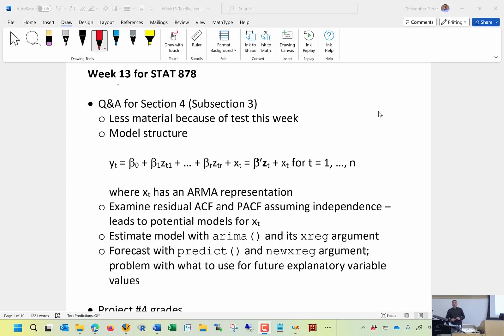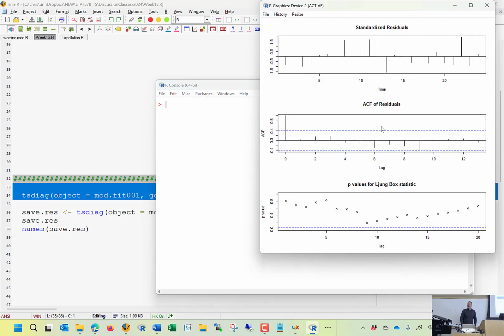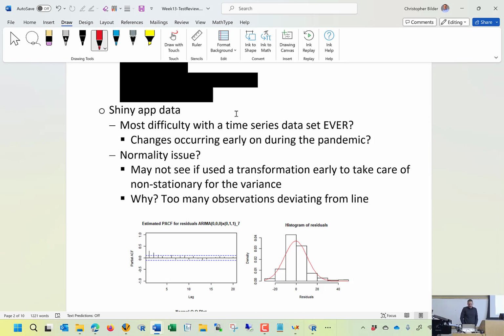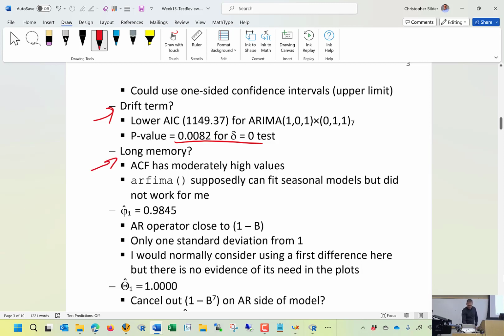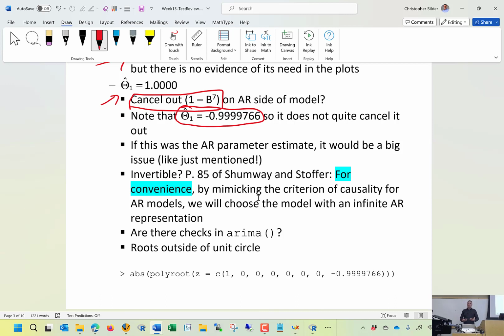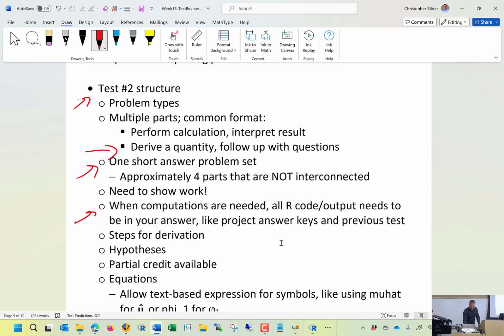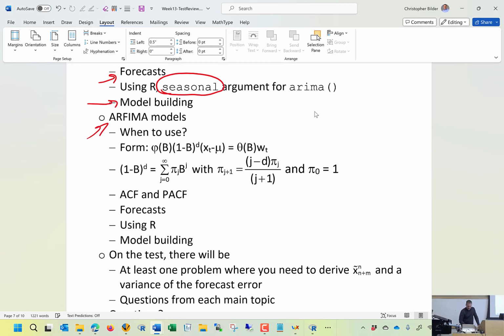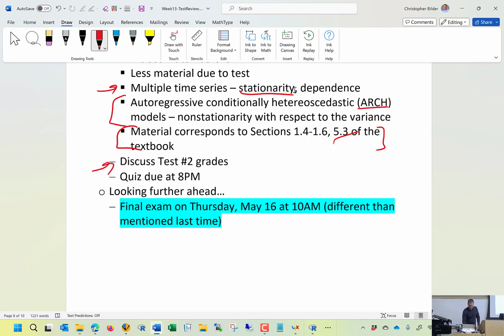Time Series Analysis (2024), Week #13: Regression models with ARMA errors